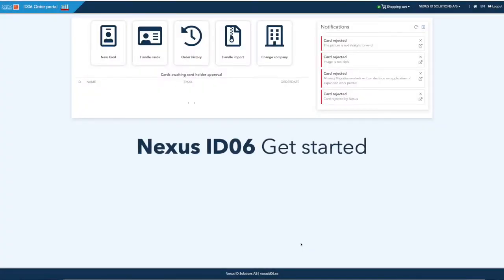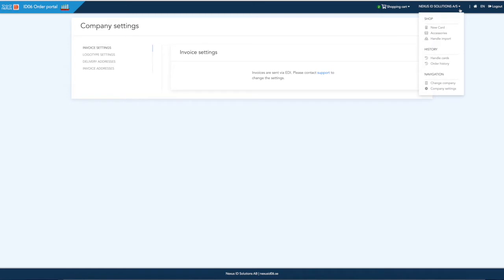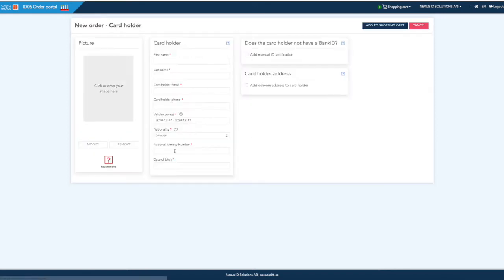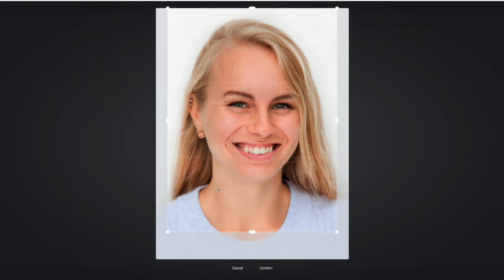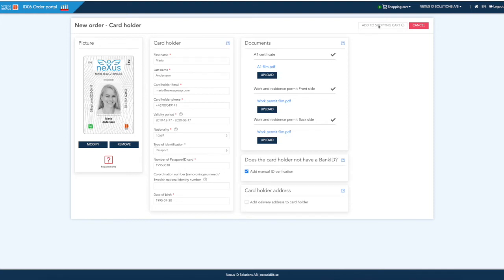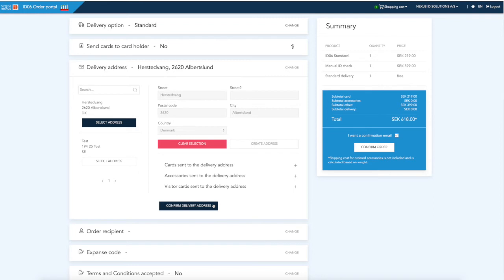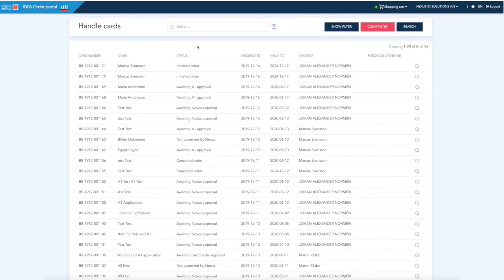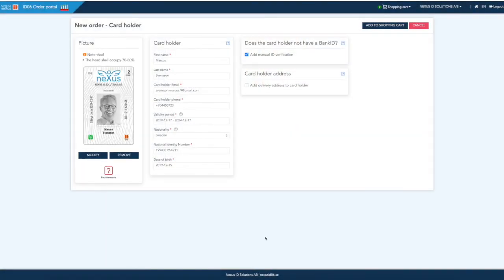Nexus ID06 - How to get started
A guide on how to get started with Nexus ID06